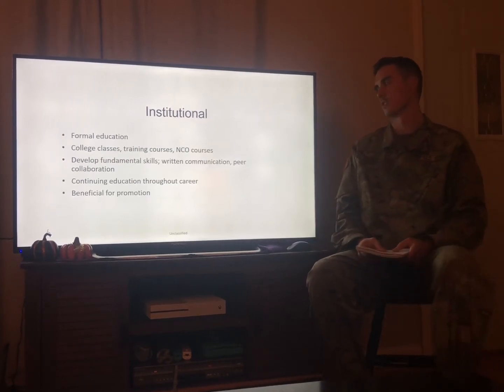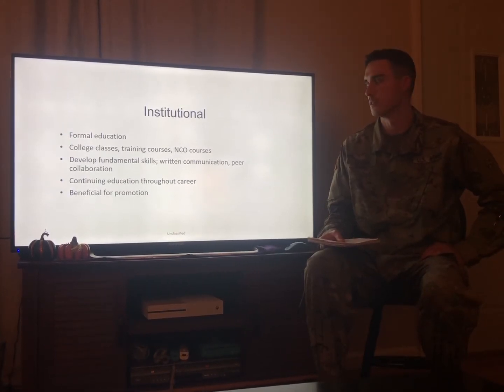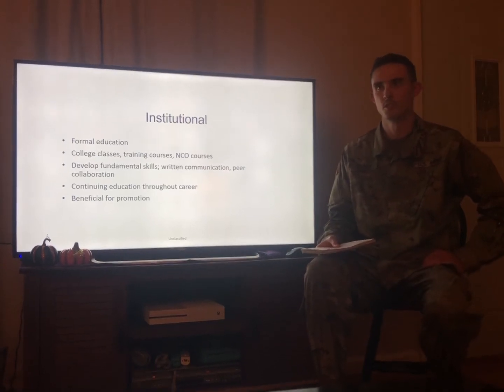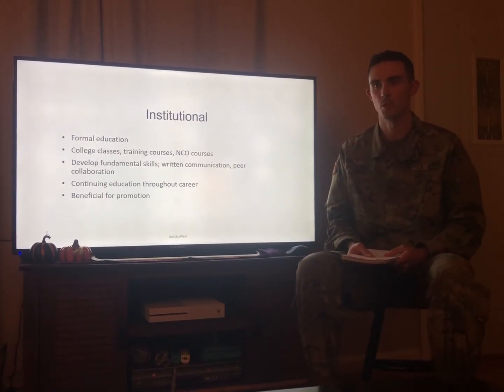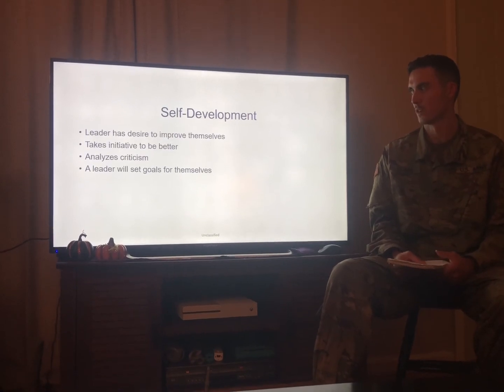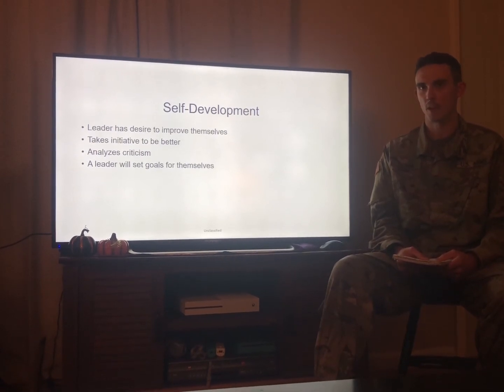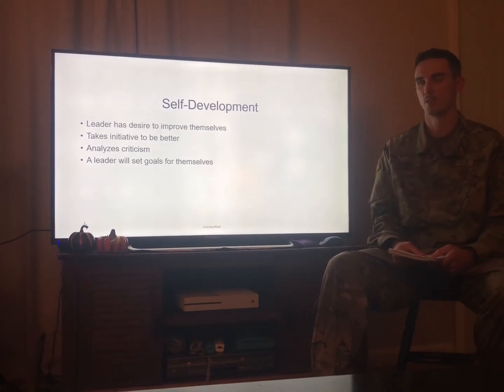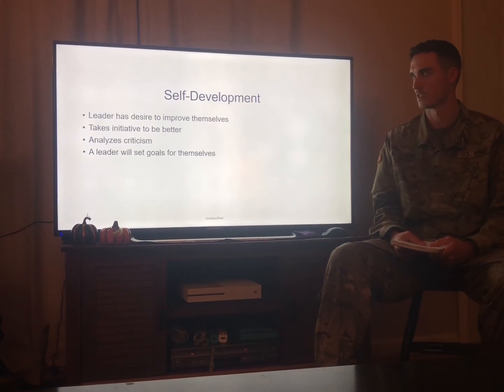Clark,B leader development